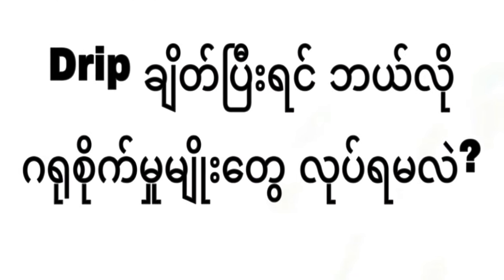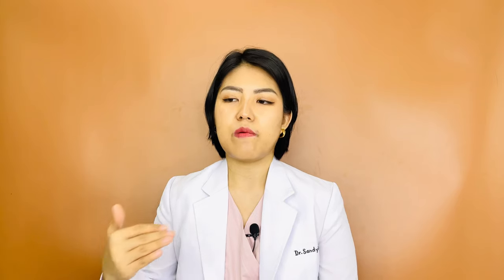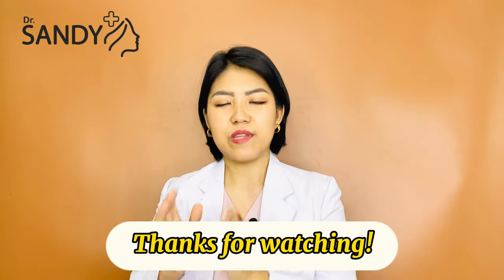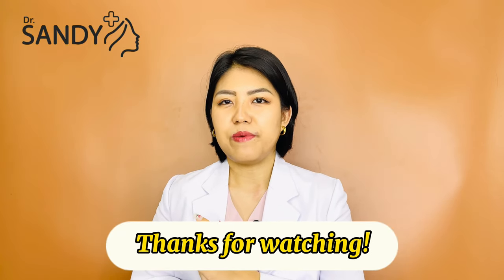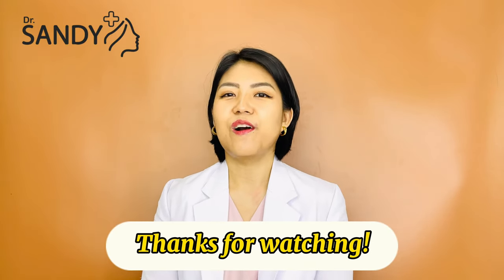Whitening Drip အကြောင်းသိကောင်းစရာ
ဆေးခန်းမှာထိုးပေးနေတဲ့ အသားဖြူပြီးကြည်ဝင်းစေတဲ့ Whitening Drip Treatment လေးအကြောင်းကို ပြည့်ပြည့်စုံစုံလေးပြောပြထားပါတယ်။ ကိုယ်တိုင်လည်း အမြဲ ပြုလုပ်ဖြစ်တဲ့ ကုသမှုဖြစ်တာကြောင့်မို့ အရင်တုန်းက ပုံနဲ့ အခုပုံလေးကိုပါ ဗီဒီယိုထဲမှာ ယှဉ်ပြထားပါတယ်။ စိတ်ဝင်စားကြတယ်ဆိုရင် ကြည့်ပေးကြပါဦးနော်။